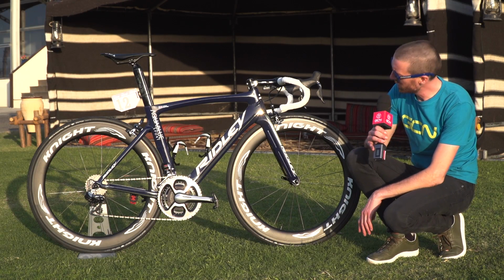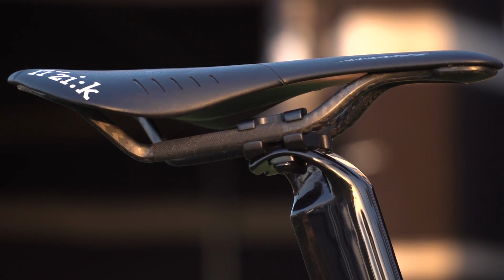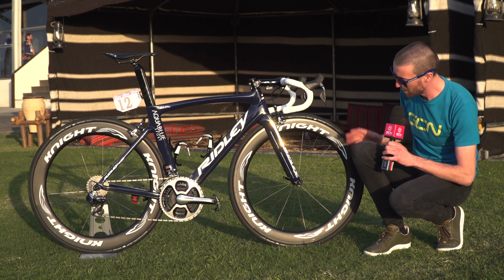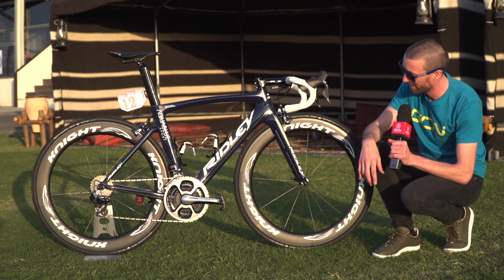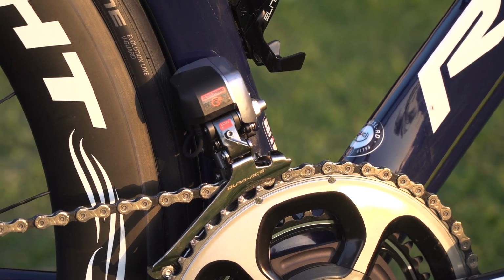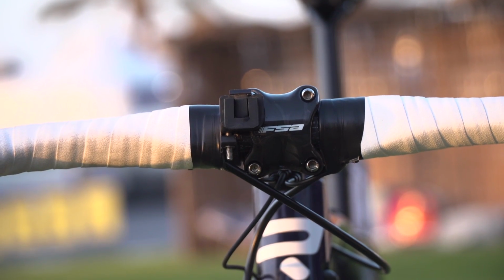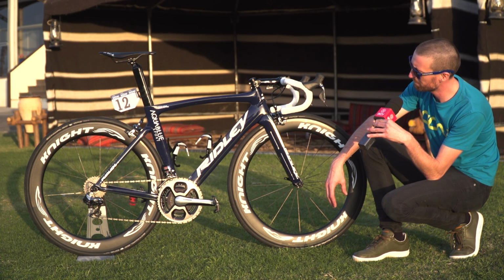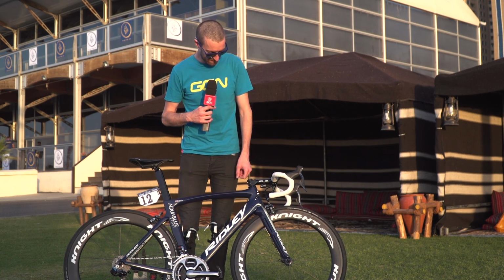Adam Blythe's Ridley Noah SL Pro Bike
We take a look at the Ridley Noah SL of British RR Champion Adam Blythe from the Aqua Blue Sport team.

Adam rides for the Aqua Blue Sport team, the first Pro-Continental team to come from Ireland. Ex-Professional cyclist Dan Lloyd got to check out the bike belonging to GCN's Head Of Fashion.

Let us know what you think of it in the comments 👇

Frame and forks: Ridley Noah SL
Wheels: Knight Composites 65mm
Tyres: Schwalbe One Tubeless
Handlebars: FSA
Stem: FSA
Seatpost: Ridley
Saddle: Fizik Antares Carbon Braided
Shifters: Shimano Dura-Ace 9070 Di2
Brakes: Shimano Dura-Ace 9070 Di2
Front Mech: Shimano Dura-Ace 9070 Di2
Rear Mech: Shimano Dura-Ace 9070 Di2
Chainset: Shimano Dura-Ace 9070 Di2
Pedals: Look Keo Blade Carbon
Chainring size: 53-39
Powermeter: SRM
Cassette: Shimano Dura-Ace 9070 Di2

Bike weight: 7.8kg
Saddle height: 760mm
Reach: 590mm
Bar width: 440mm outside-outside
Stem length: 140mm
Crank length: 170mm
Tyre width: 25mm

Finishing touches: Bars taped all the way to the stem, Elite Custom Race Plus Bottle Cages

Reinventing The Wheel? NEW Zipp 454 NSW Wheels First Look 📹